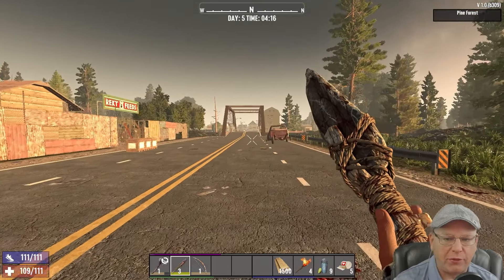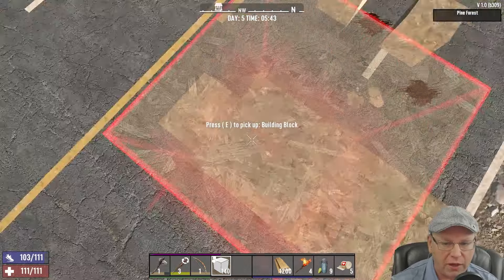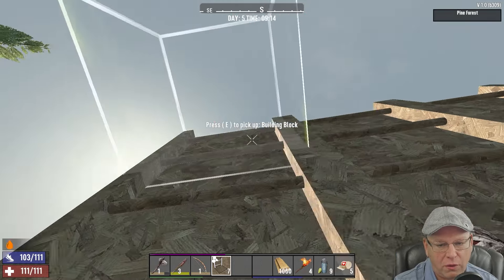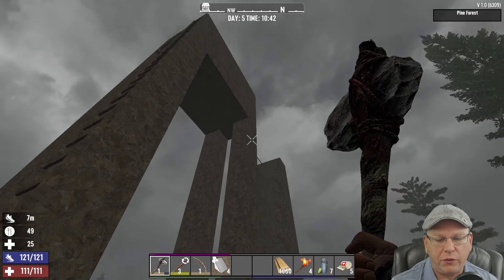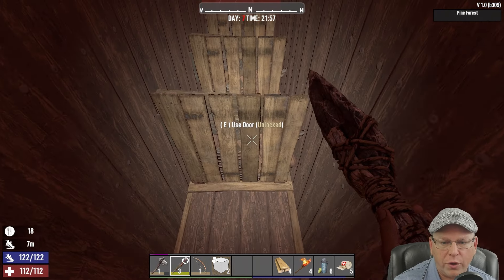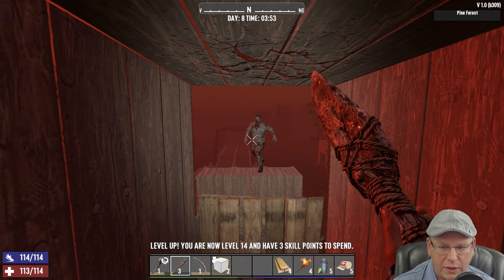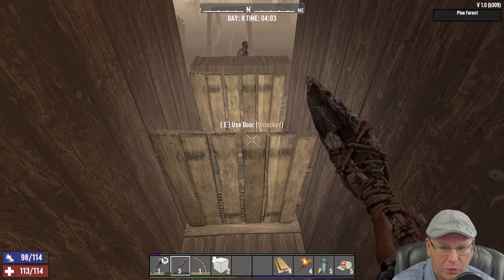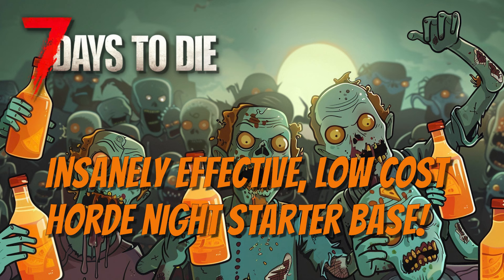7DTD - Amazing 1500 Wood Horde Night Starter Base for 1.0!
You can do some pretty amazing things with just 1500 Wood in 7DTD! This is my "go to" starter base that I begin most playthroughs with for my first few horde nights, and works great in 1.0!

Most of the inspiration for this Horde Night starter base came from this video! Thanks @JaWoodle

0:00 Intro
1:51 The Base Build
14:06 Completed Build
15:28 Horde Night!
26:02 Carnage After Horde Night
28:06 Skill Spec